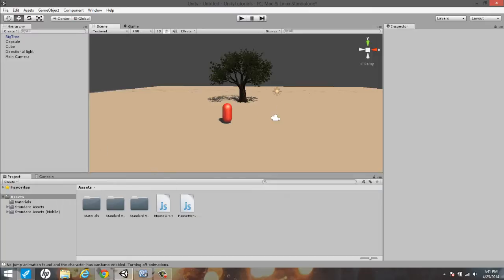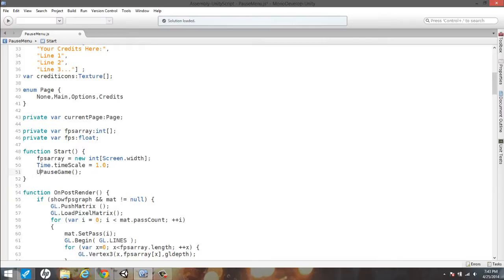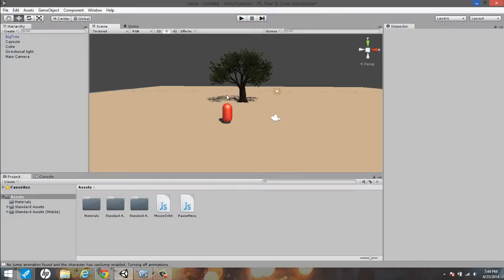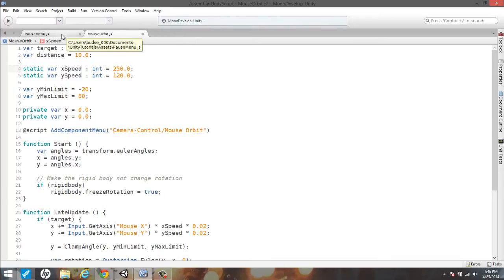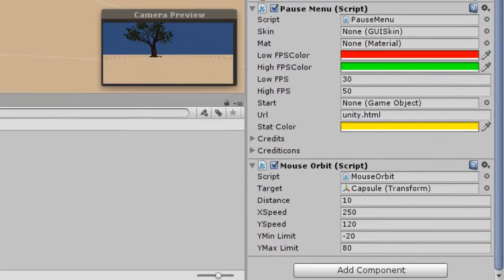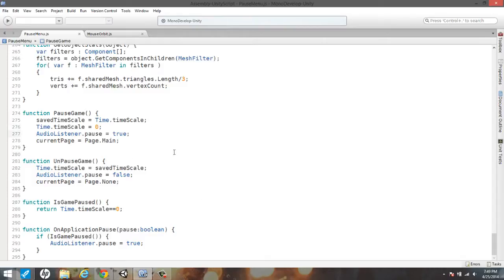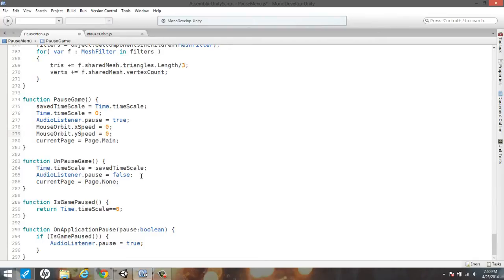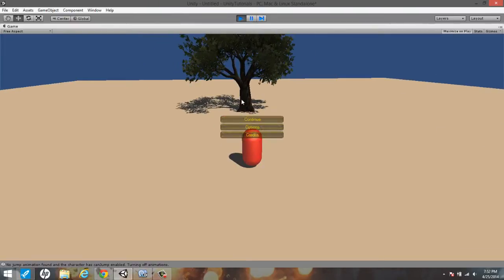Unity 3D - Fixing Your Pause Menu (Starting Paused and Camera Movement)